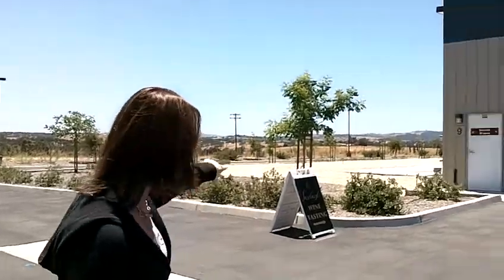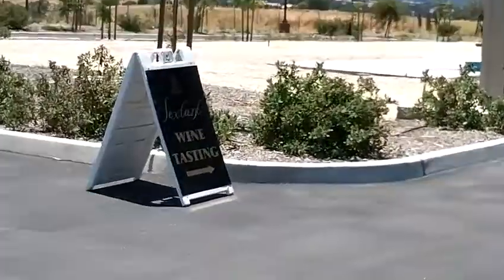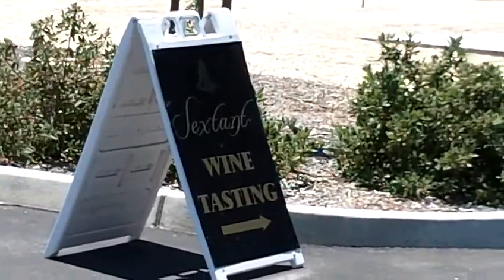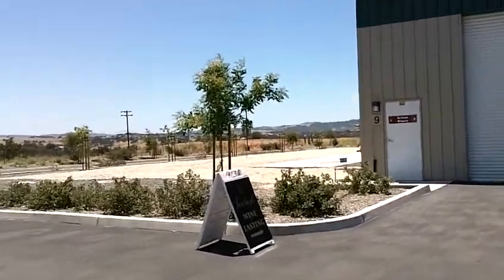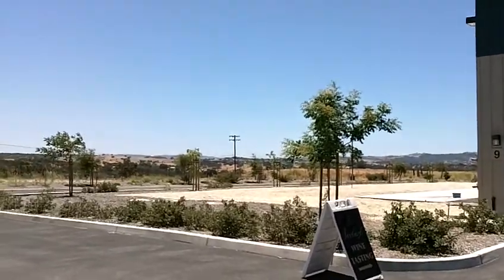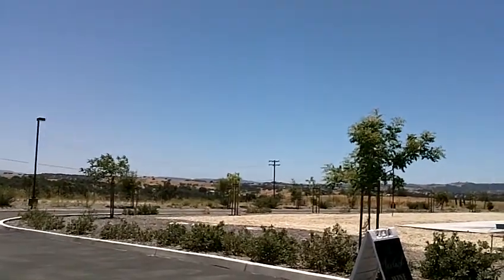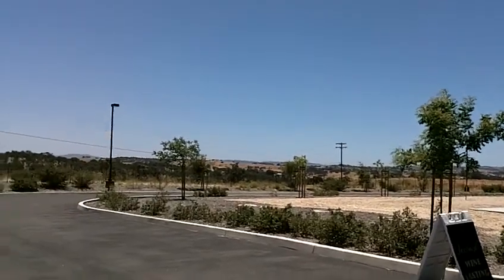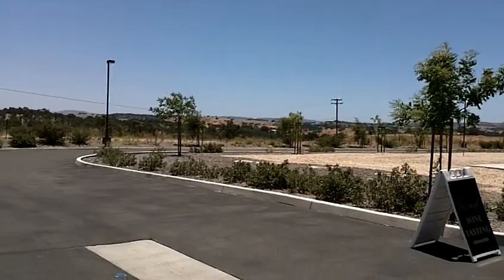Sextant Tasting Room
Their new location in Paso Robles - great wine!